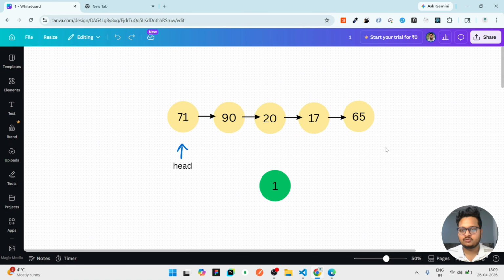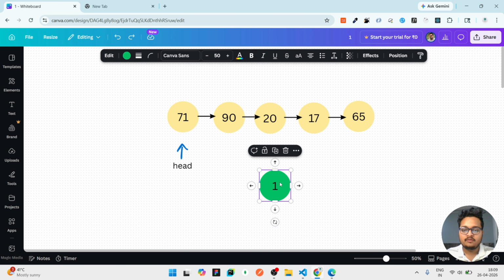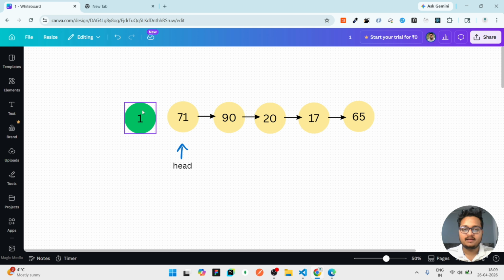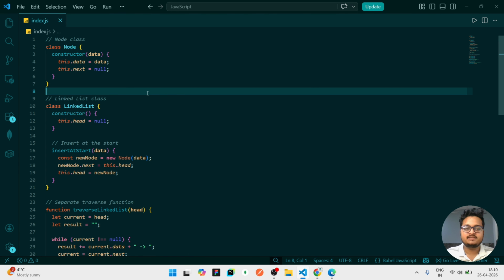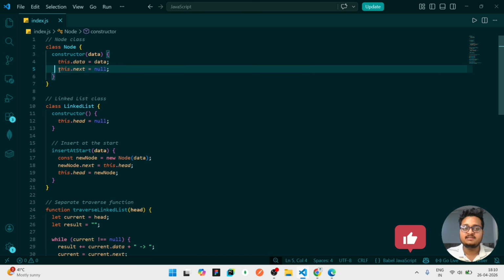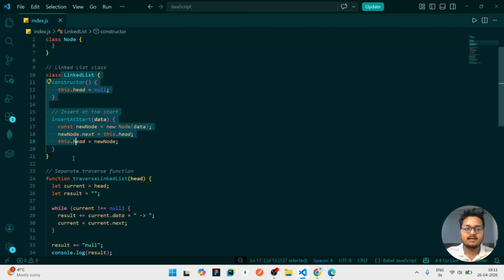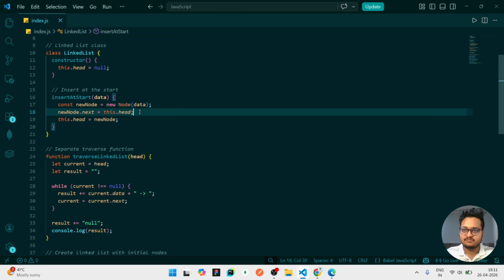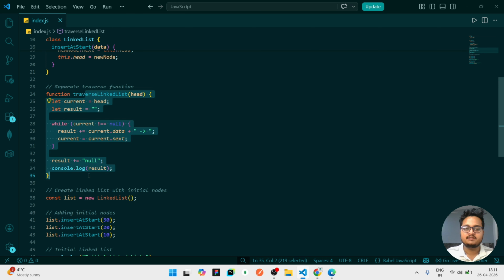How to Add a New Node at the Start of a Linked List | Insert at Beginning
Learn how to add or insert a new node at the beginning of a Linked List in JavaScript step by step. This Data Structures and Algorithms tutorial explains Linked List insertion at the start with simple JavaScript code examples for beginners.

In this video:

Insert node at beginning of Linked List
Linked List insertion at start in JavaScript
Singly Linked List basics
Data Structures using JavaScript

Perfect for JavaScript beginners, Computer Science students, and coding interview preparation.